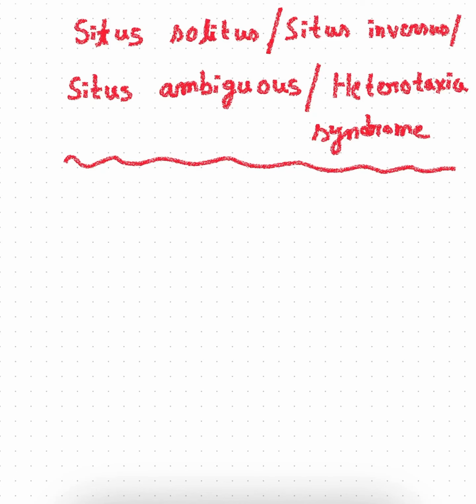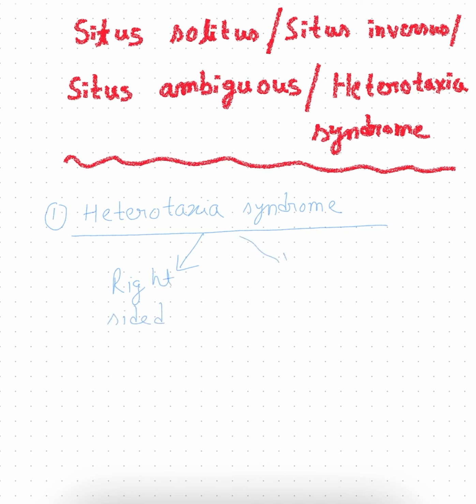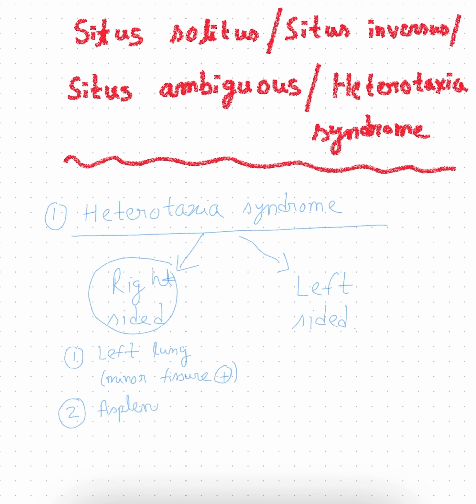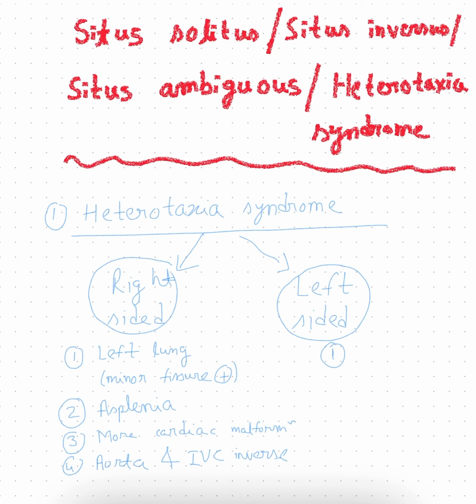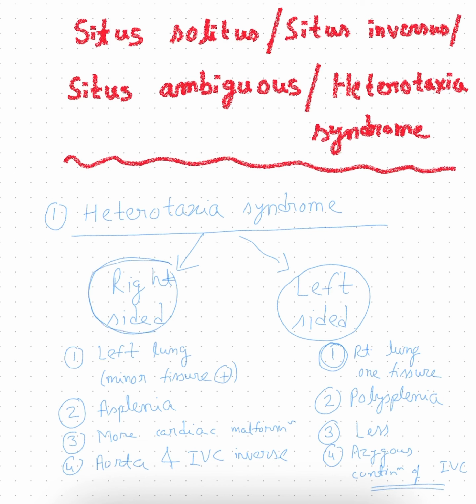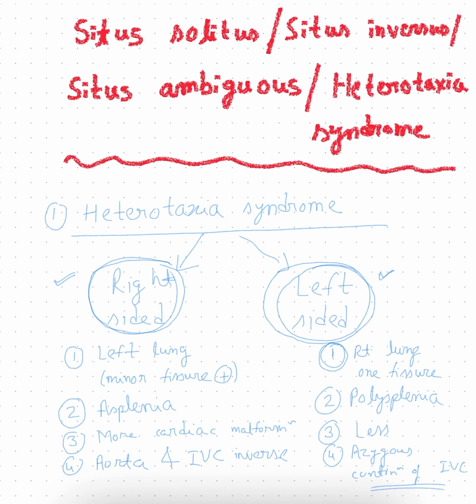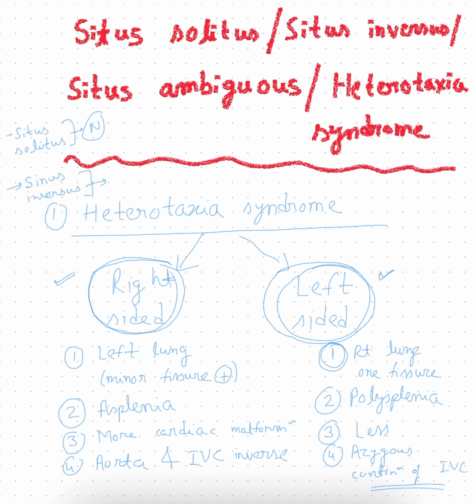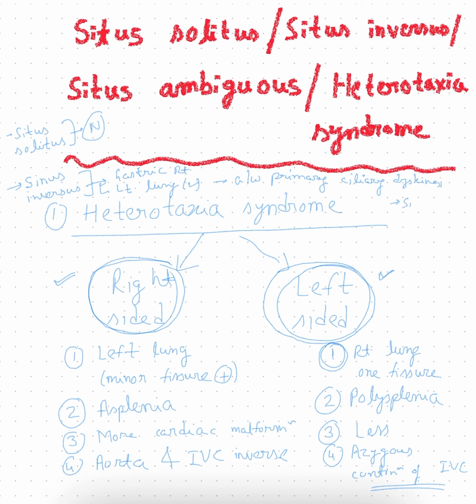Heterotaxia syndrome & situs abnormalities